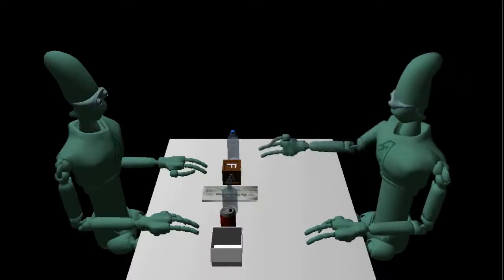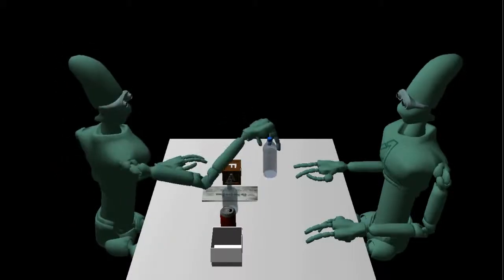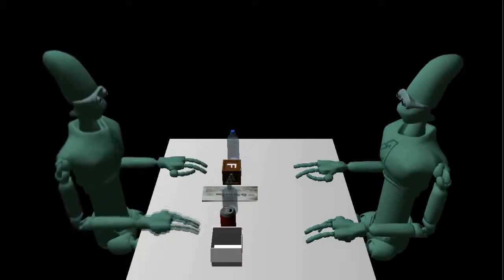Human-Human Basic Interview (HH_no_interrupt.mp4)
Human-human interaction, observed by the S1 AERA agent. Two humans, Kris and Eric, interact in a virtual environment. Their behavior is being tracked in realtime by sensors, they speak to each other via microphones. S1 observes their gesture and speech, via off-the-shelf speech recognition software and prosody tracking. After observing for sufficiently long, S1 can overtake either avatar and carry on with the interview in precisely the same fasion (see videos MH.no_interrupt.mp4, HM.no_interrupt.mp4, HM.interrupt.mp4 - in the "interrupt" scenario S1 has learned to use interruption as a method to keep the interview from going over a pre-defined time limit).

2012(cc)HUMANOBS Consortium Members